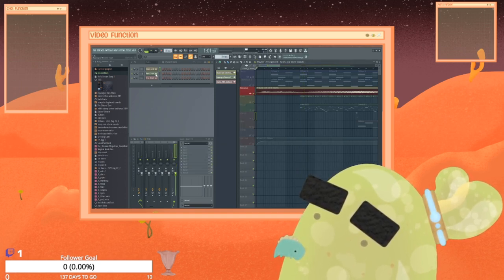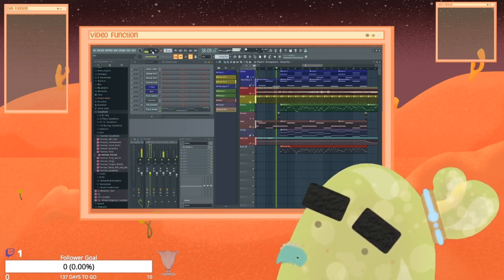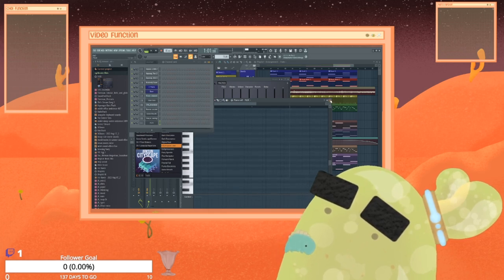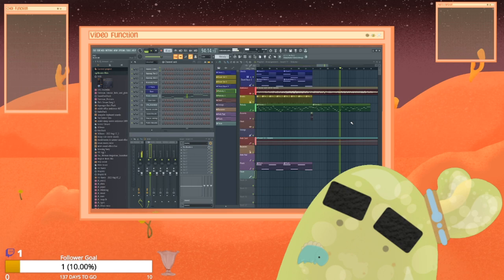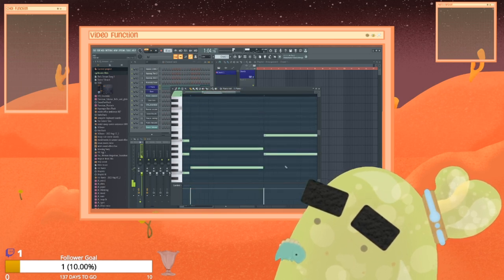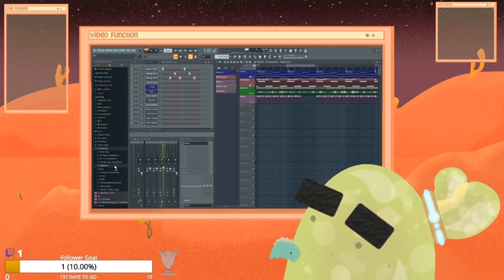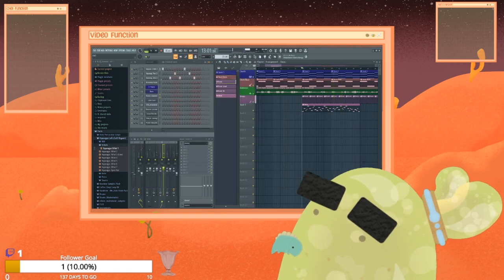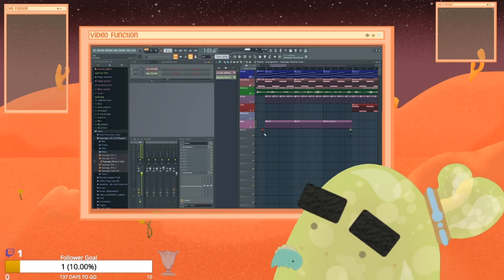Making Chill Lo-Fi for Art Streams - FL Studio VOD 8-16-22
Listen to us finish making our first song made on stream - "First Steps" & starting a new one!

Twitch.tv/olothegelobein